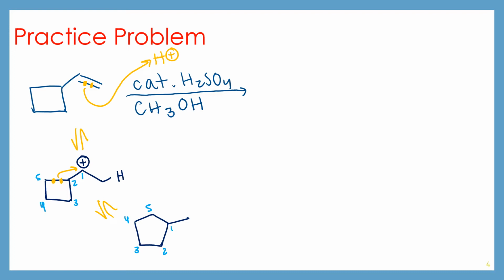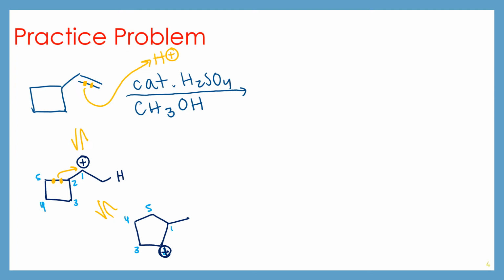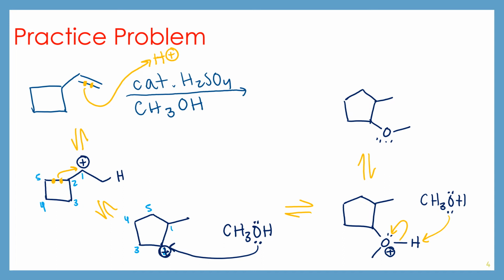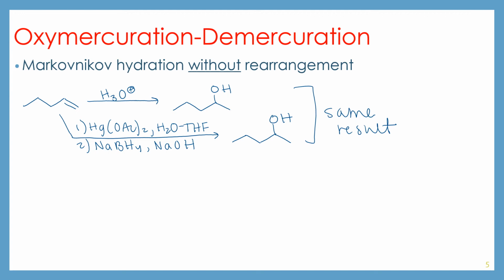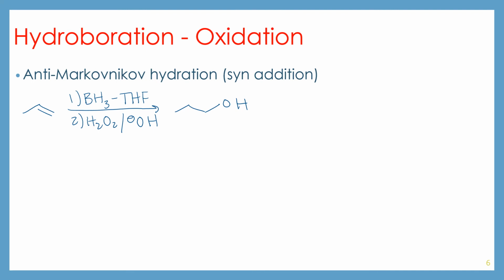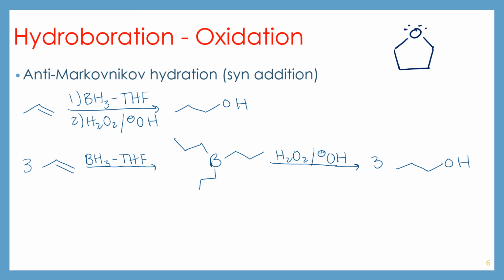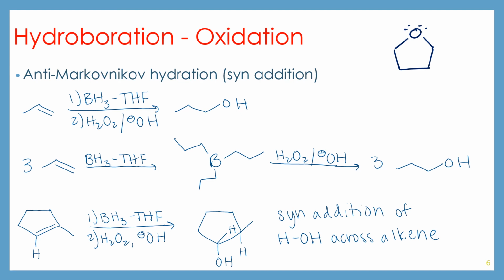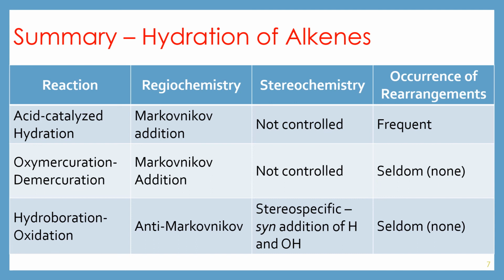2341 Chapter 8 Part 3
Hydration Reactions